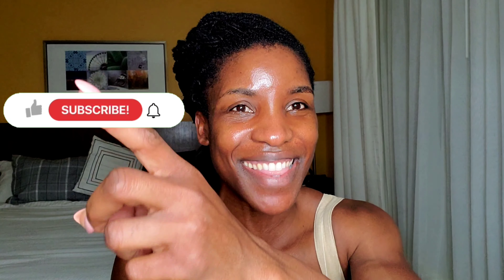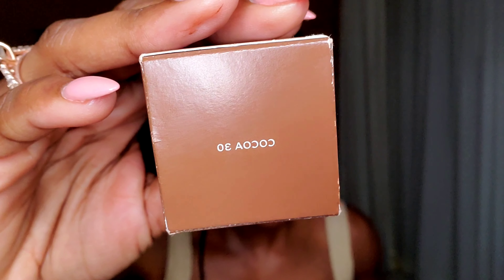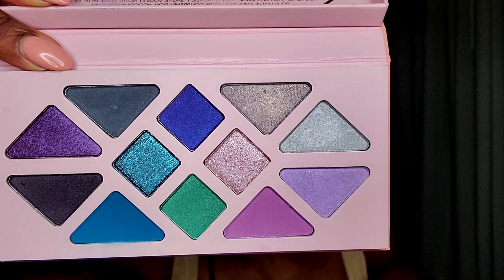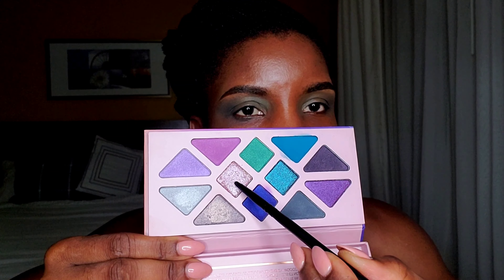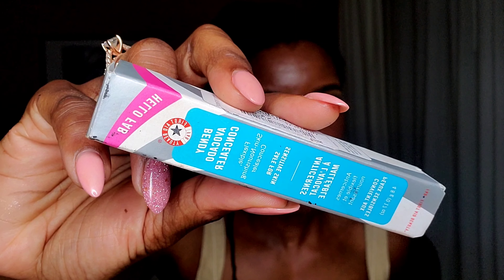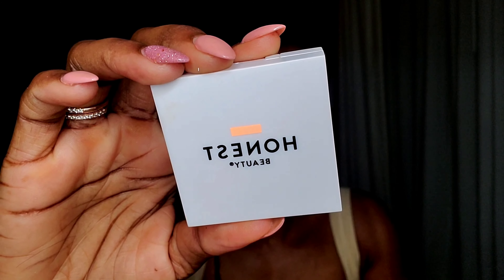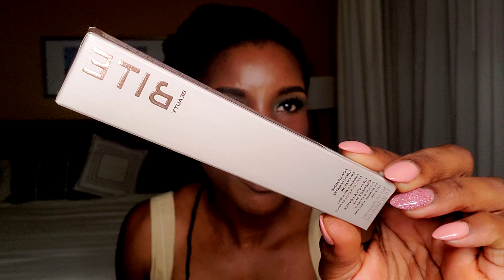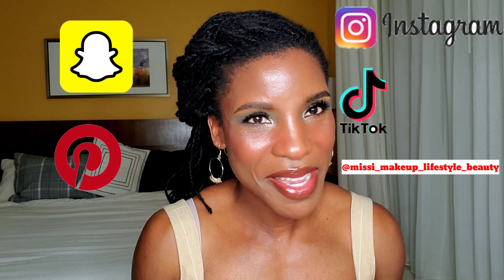FULL FACE OF CLEAN MAKEUP PRODUCTS | CLEAN MAKEUP TUTORIAL | EVERYDAY MAKEUP TUTORIAL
Hey Guys,
I think we would all like our makeup and beauty products to be a little bit cleaner, but it's very difficult to figure out which products to buy! Today I'm making it super easy for you guys, I'm checking out a full face of Clean beauty Makeup Products!
XOXO
Missi

Products used in this makeup video:

EYESHADOW PALETTE: Athr Beauty Moonlight Crystal Eyeshadow Palette

PRIMER: Bite Beauty Changemaker Skin-Optimizing Primer

FOUNDATION: bareMinerals BAREPRO Performance Wear Liquid Foundation in the shade 30 COCOA

COCEALER: First Aid Beauty Hello FAB Bendy Avocado Concealer in the shade 5.5N

MASCARA: Bite Beauty Upswing Full Volume Mascara

BRONZER: LYS Beauty No Limits Matte Bronzer in the shade WORTHY

BLUSH: Honest Beauty Creme Cheek Blush in the shade Plum Berry

HIGHLIGHT: Wander Beauty On-the-Glow Blush and Illuminator in the shade Berry Whisper/Nude Glow

LIPLINER: Bite Beauty Power Move Creamy Matte Lip Crayon in the shade COGNAC

LIPSTICK: WLDKAT Hyaluronic Acid + Vitamin A + E Lip Gel in the shade Forbidden Fruit

SETTING SPRAY: PEACH & LILY Glass Skin Veil Mist